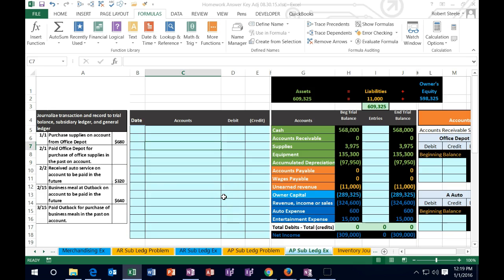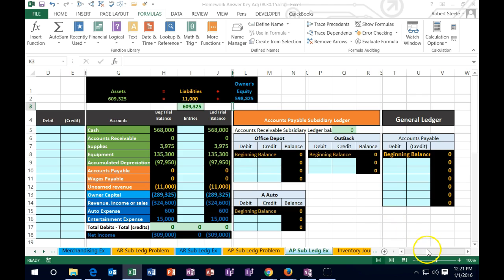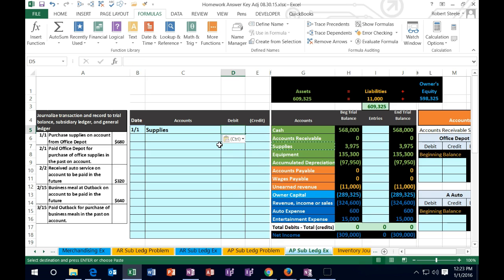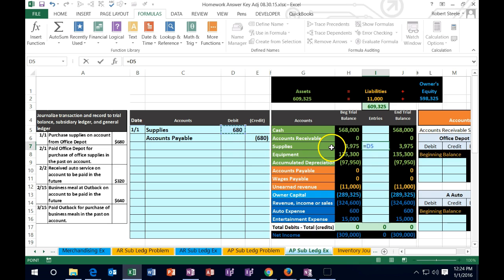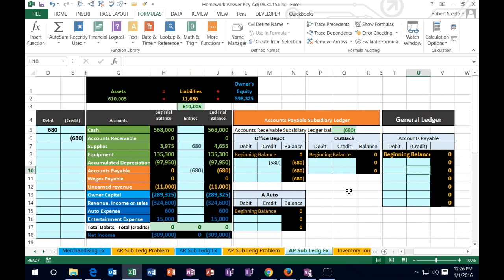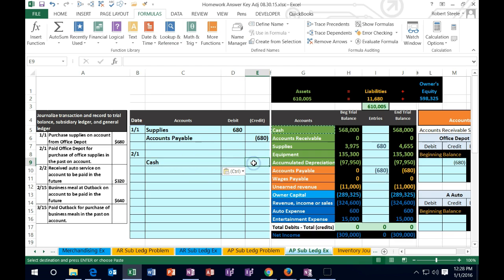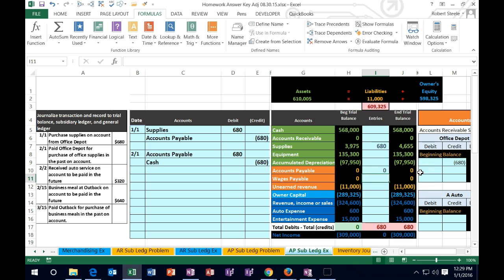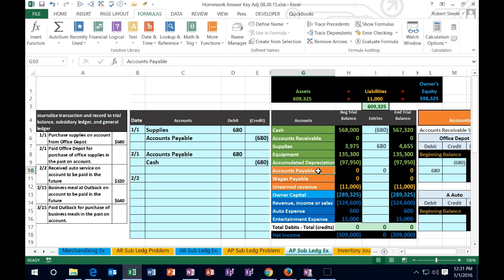700.30 Accounts payable subsidiary ledger 700 part 1-Accounting, Financial